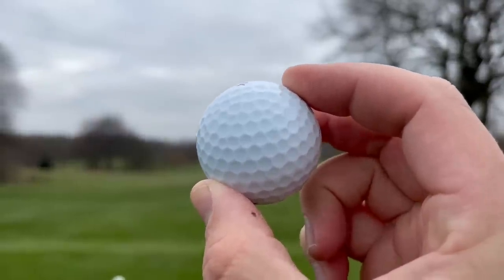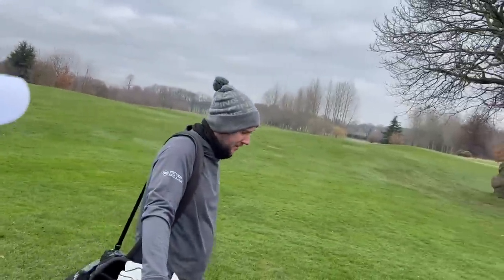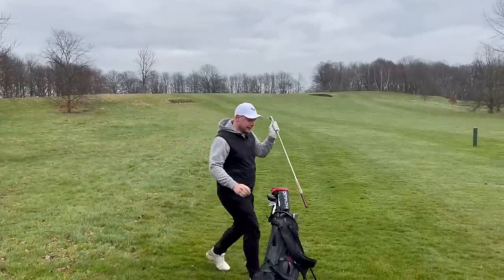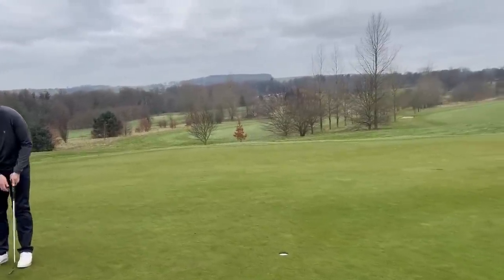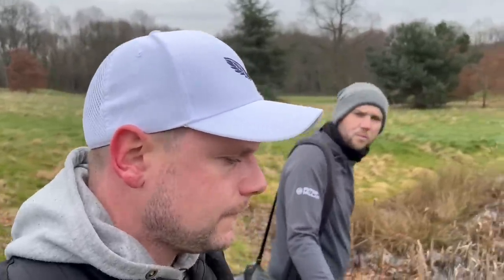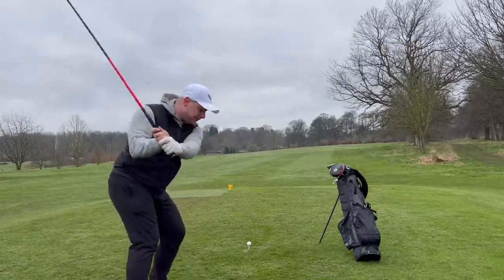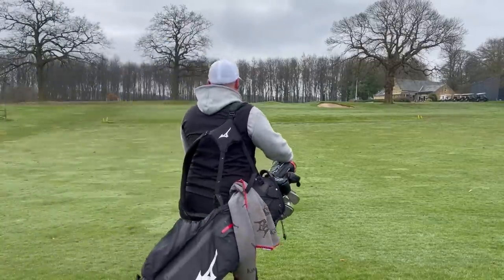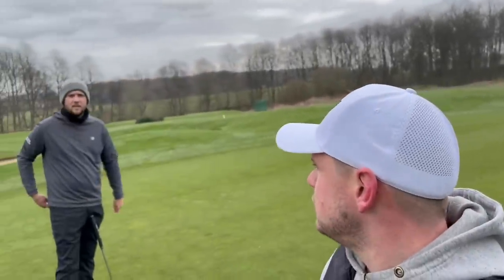Have Titleist made a HUGE MISTAKE with this NEW GOLF BALL!?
Have Titleist made a HUGE MISTAKE with this NEW GOLF BALL!? When buying golf balls it’s important to look at what the best golf ball is for you. Sometimes that might be an expensive golf ball such as a Titleist pro-v1, other times it might be a more budget golf ball. Depending on your ability level; are cheap golf balls any good? Should you buy cheap golf balls? Maybe this is the best golf ball of 2022? Let’s do it… and let’s do it now!